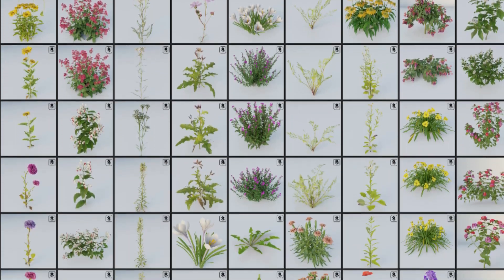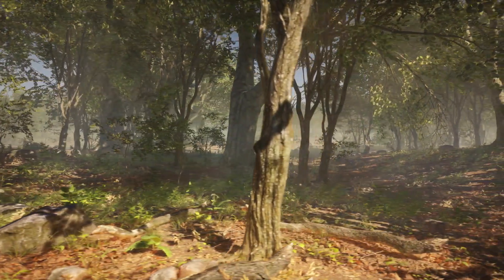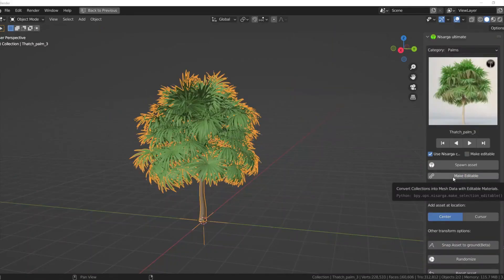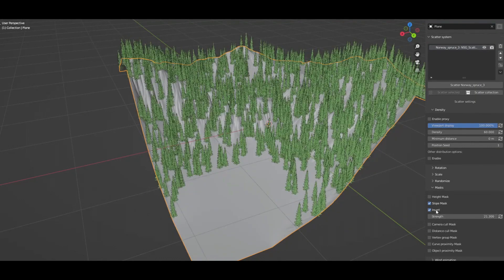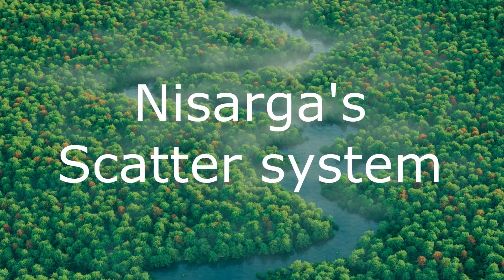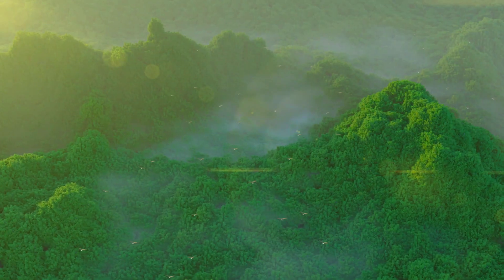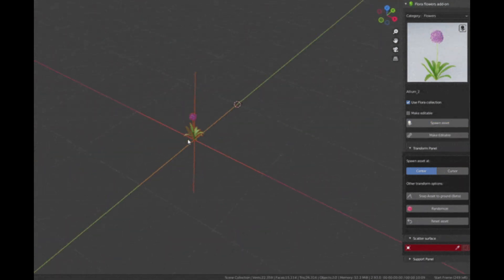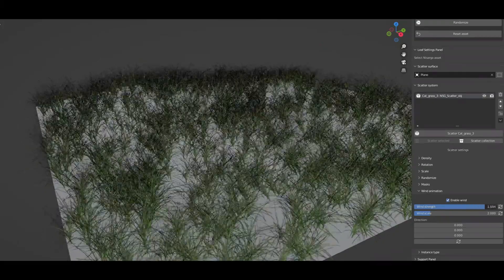Must Have Blender Addons #18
The Course Must-Have Blender Addons #18 | in this video I’m going to share with you some of the best add-ons & updates for blender 3.4

The Addons:
0:00 intro
0:12 nisarga Addon
4:01 Flora Addon
6:05 Outro

thumbnail credit: Tyler Smith